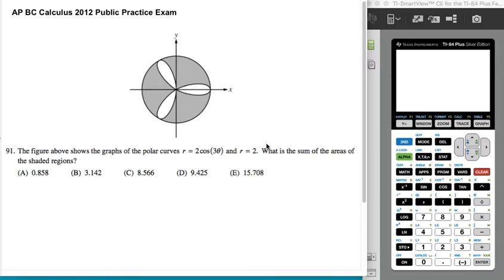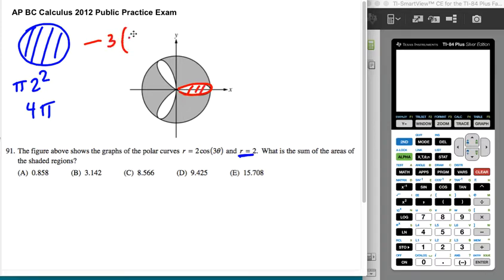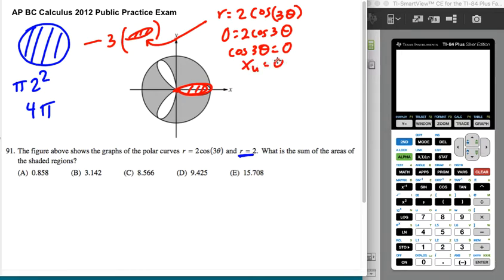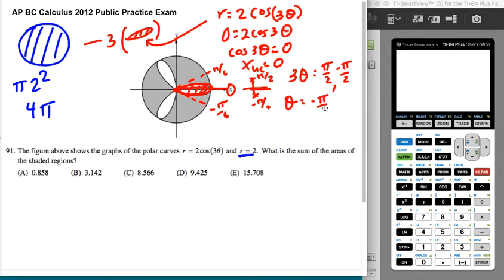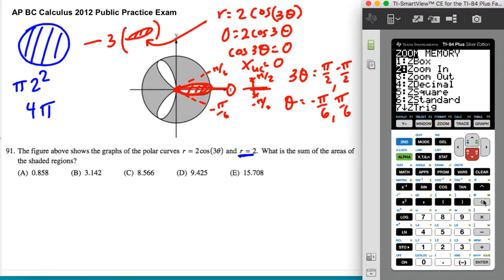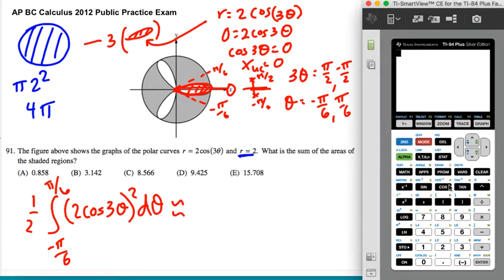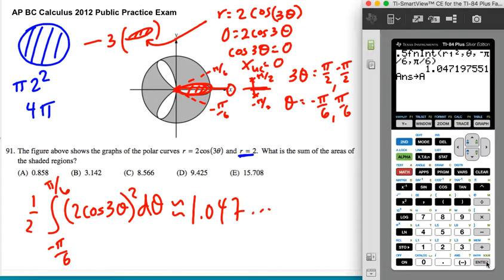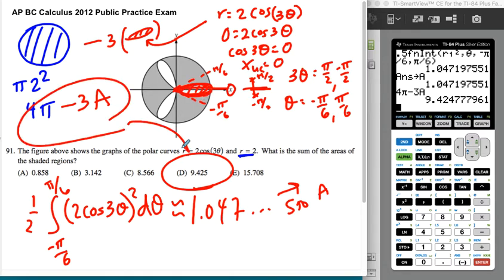AP BC Calculus 2012 Multiple-Choice 91